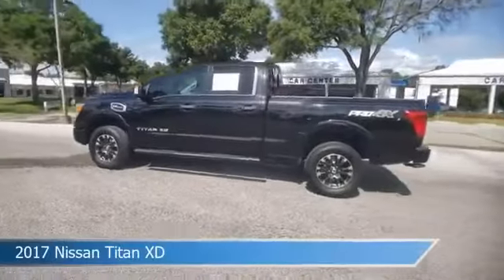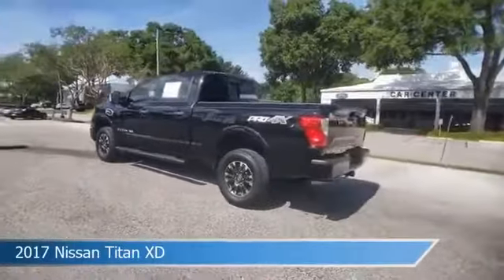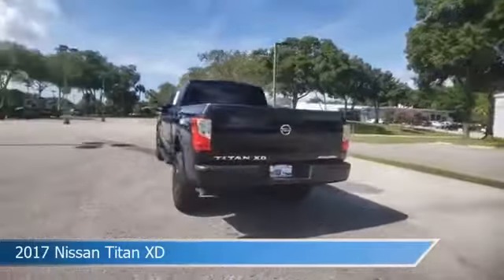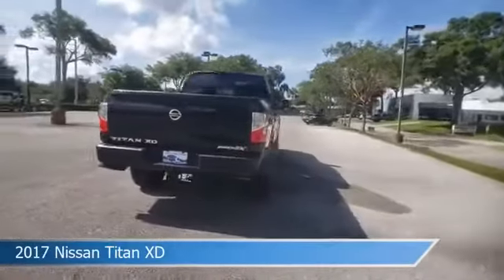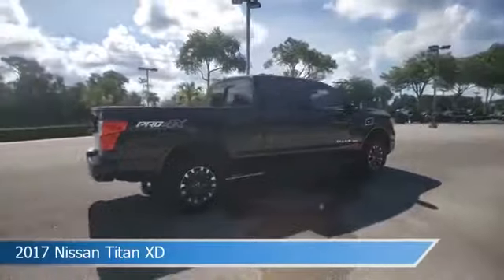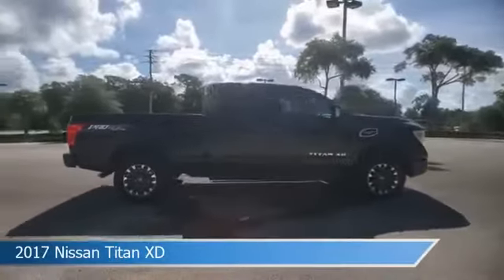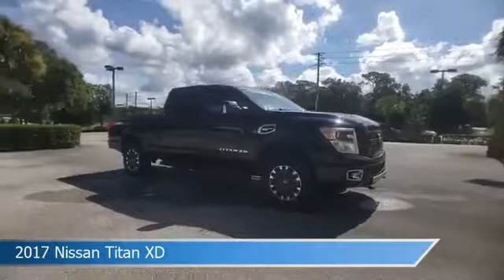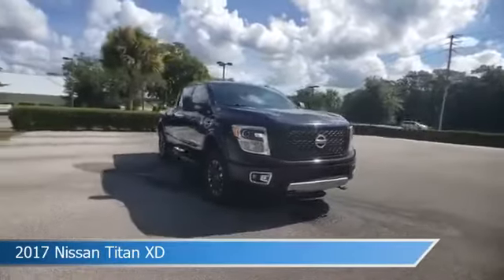2017 Nissan Titan XD CKB221028C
2017 Nissan Titan XD CKB221028C